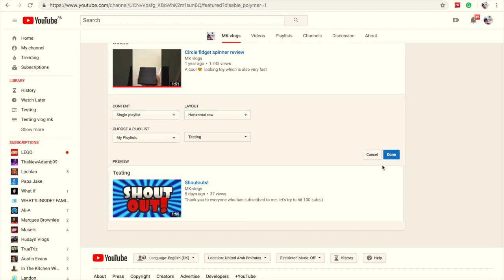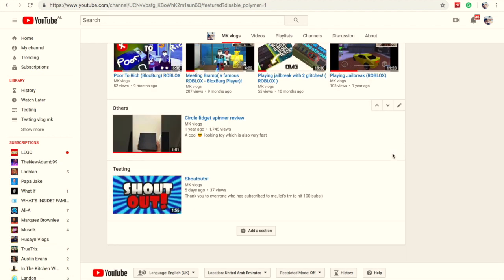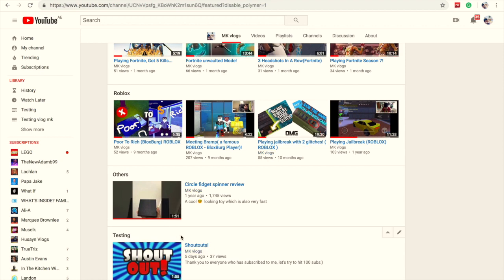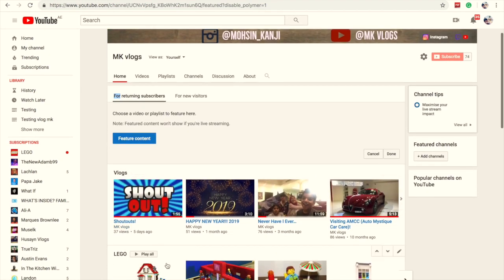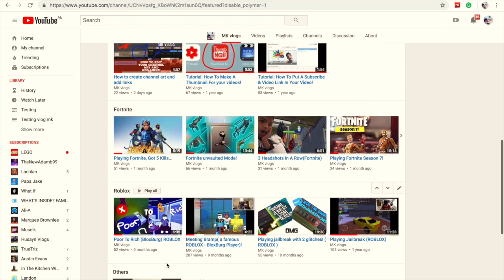How to organize your channel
I hope this tutorial helped you to organize your channel!